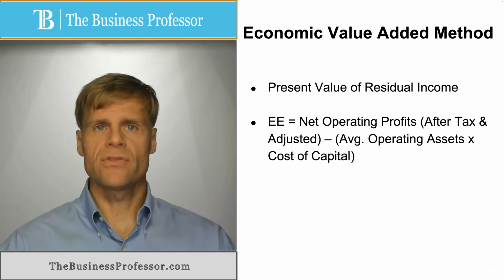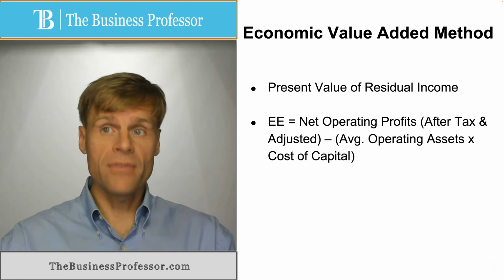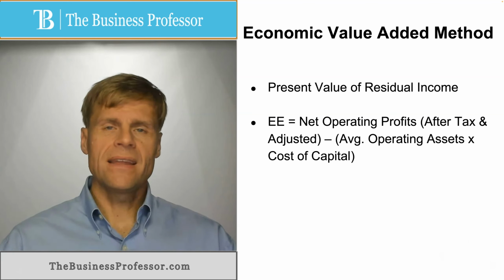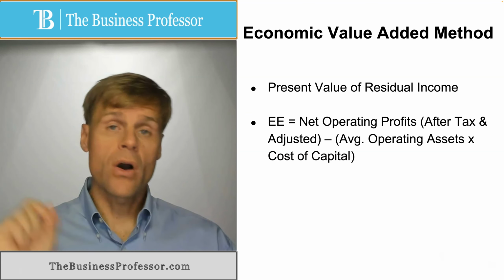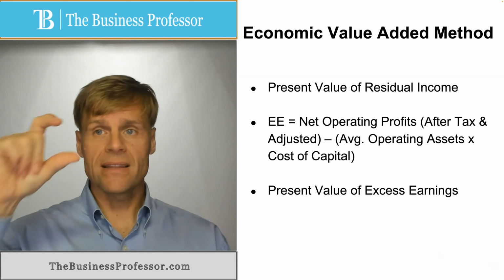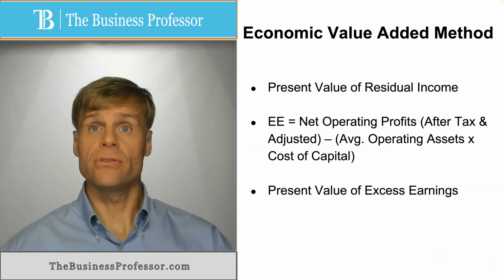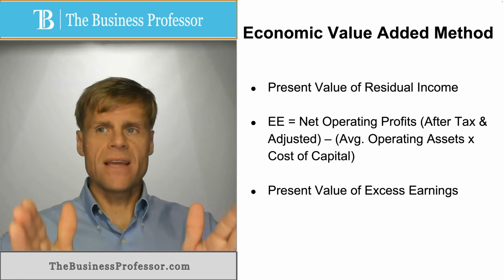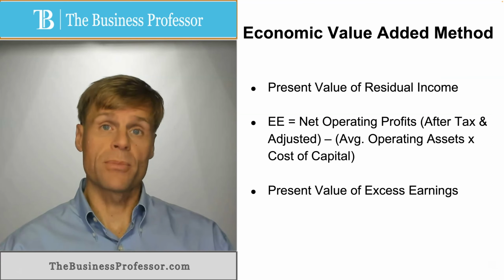Economic Value Added - Business Valuation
What is the Economic Value Added Method of Business Valuation?